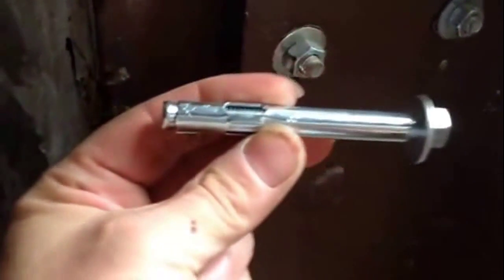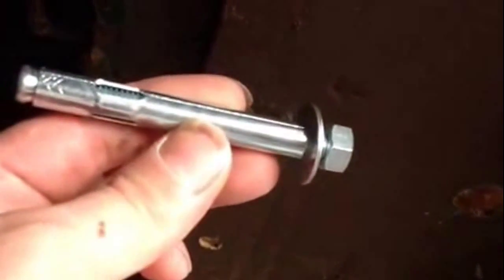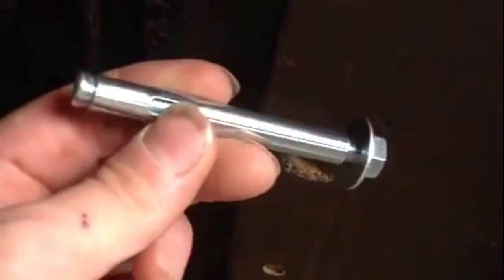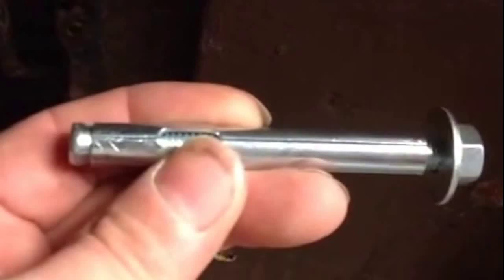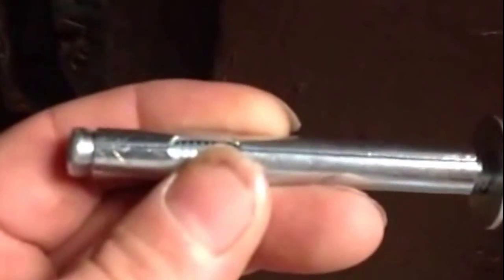Concrete sleeve anchor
Talks  about the sleeve anchor and shows a good example of its use.